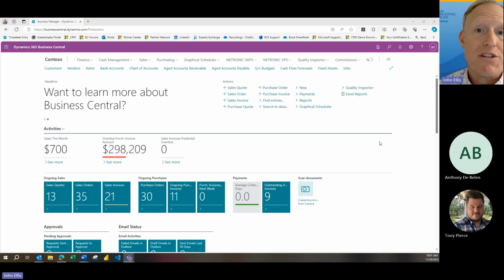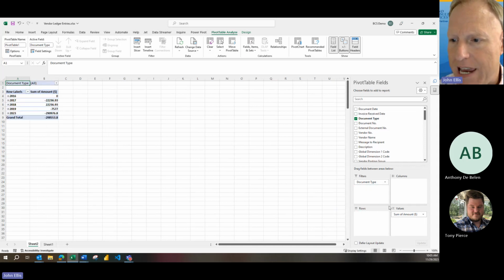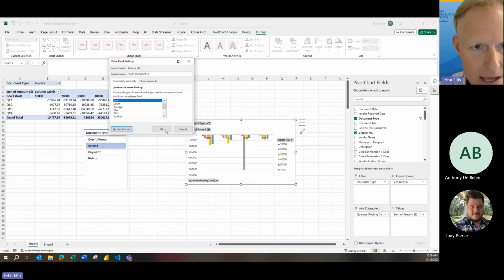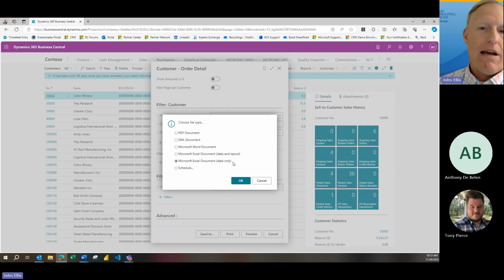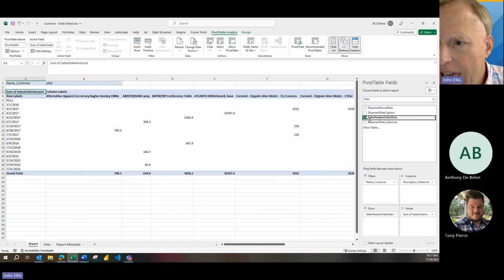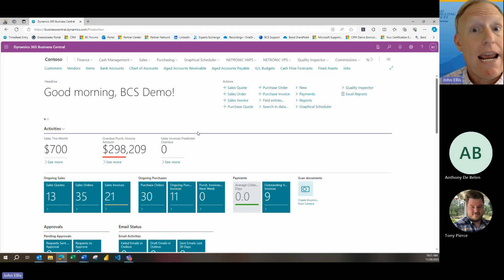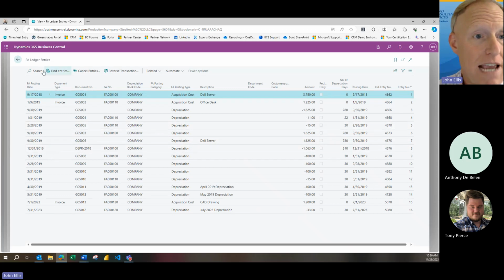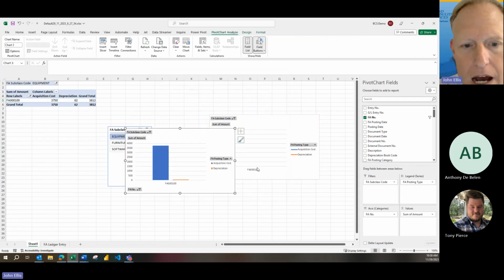Data Mining in Excel Webinar Recording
This is a recording of a webinar hosted by BCS where expert Business Central consultant, John Ellis, discusses the use of Excel to find specific data in Business Central.